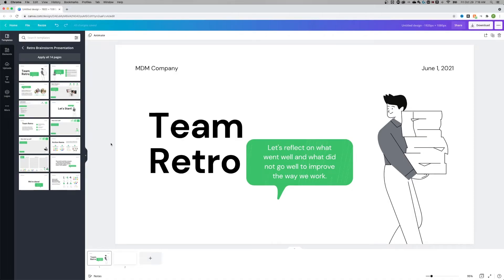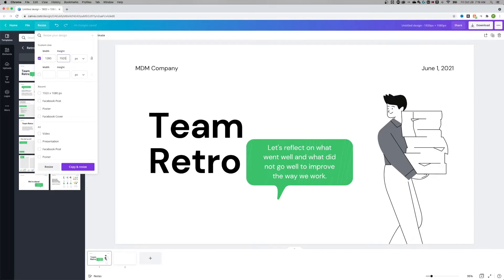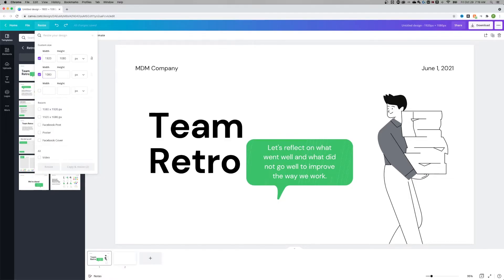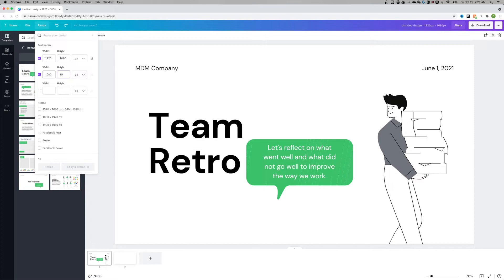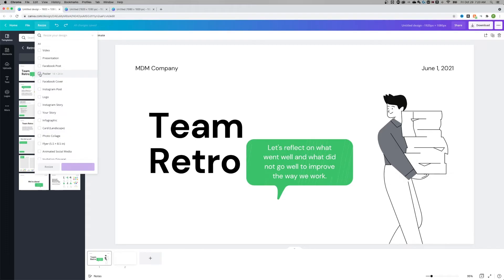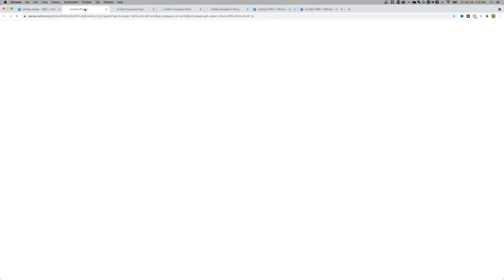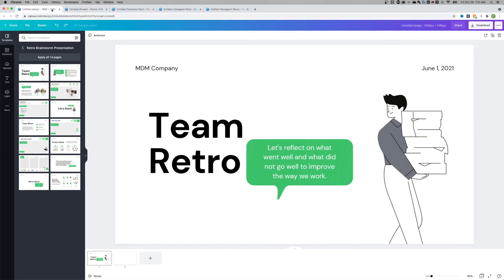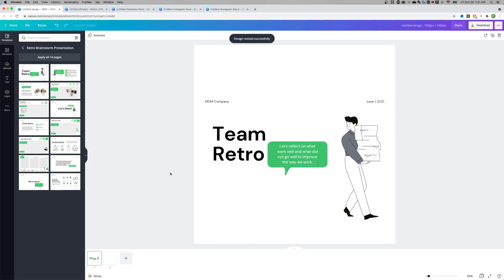How to Rotate Page in Canva (Resize & Change Dimensions)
Need to rotate your page in Canva or change dimensions? This Canva tutorial shows you how to resize your document and create custom sizes and dimensions within Canva.